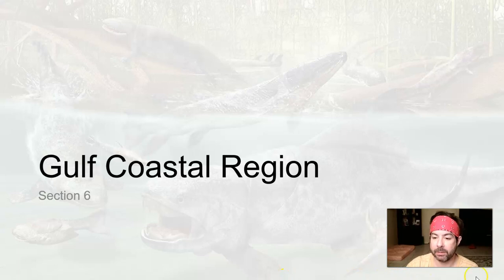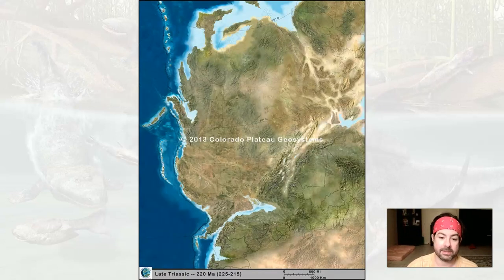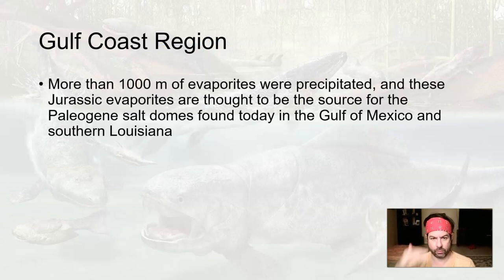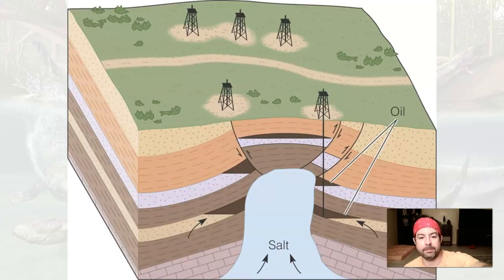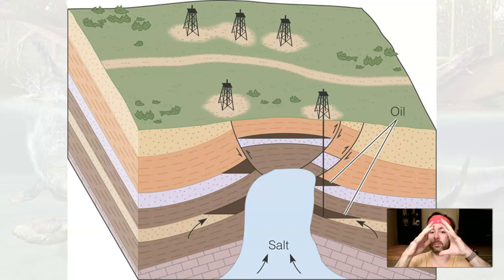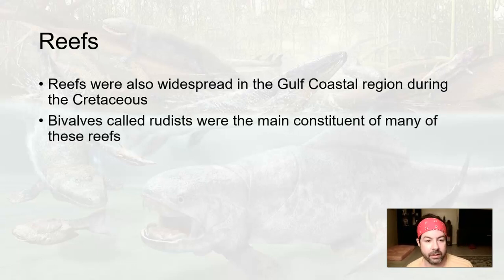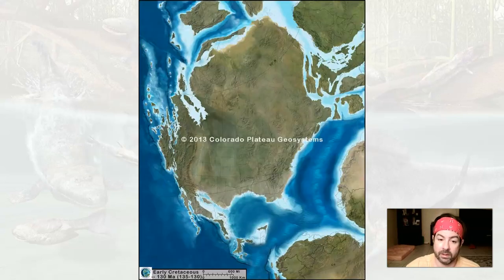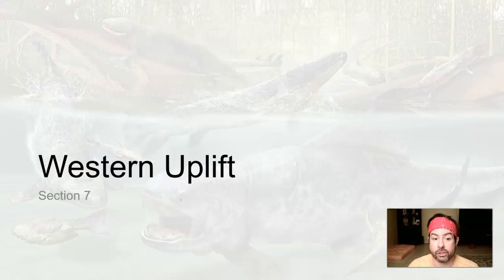GLG102IN Online - Unit 11 Lecture Section 6 - Gulf Coastal Region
Historical Geology